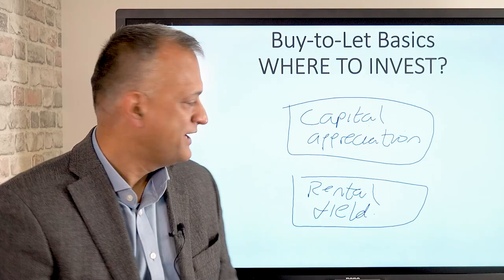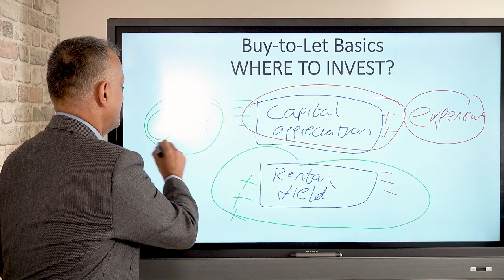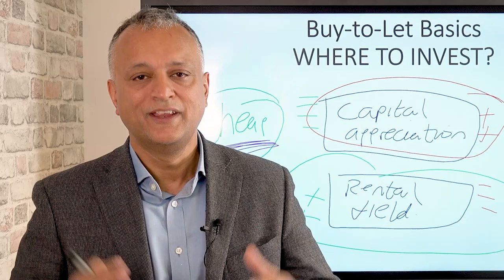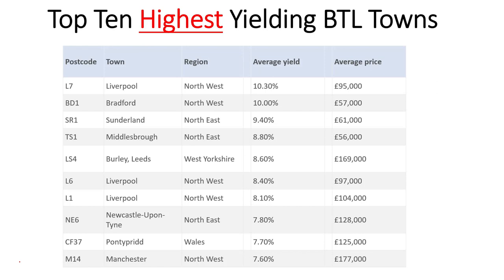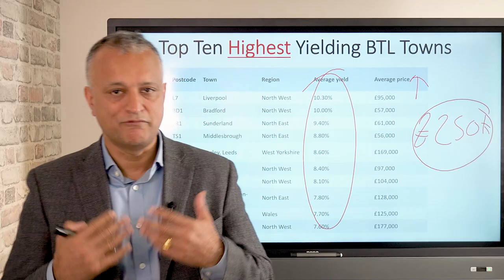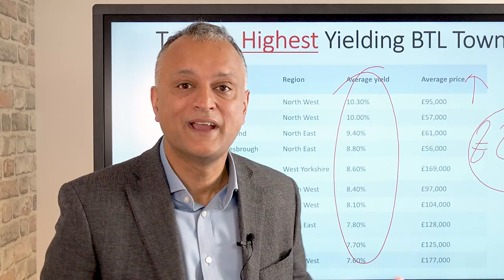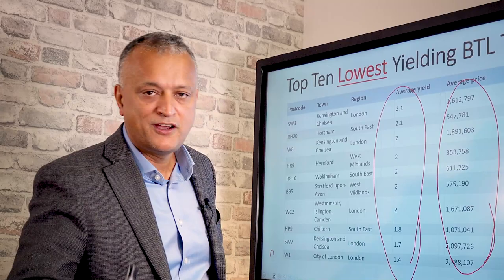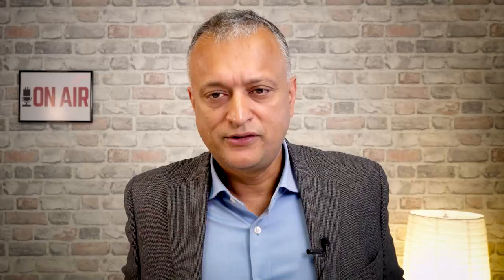The Basics Of Buy To Let Property Investment - Part One - Choosing Your Patch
Welcome to my new series, The Basics Of Buy To Let! In this episode, I'll show you how to find your patch and my method to recognize where to invest for your Buy-To-Let Property Investment. Stay till the end of the video, and I'll share with you how to access our brand new Succeed In Property Apps!

How To Build A Successful Commercial Property Portfolio - Workshop